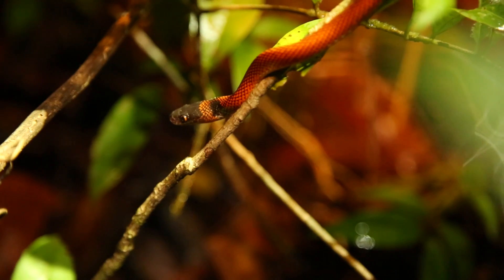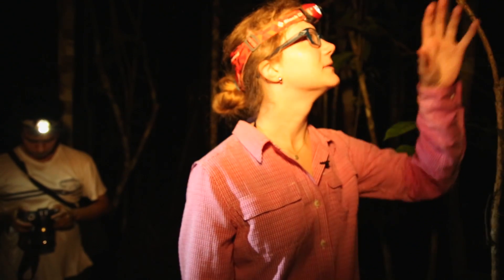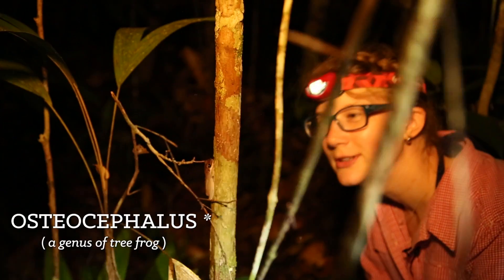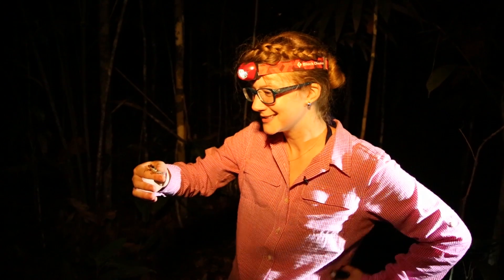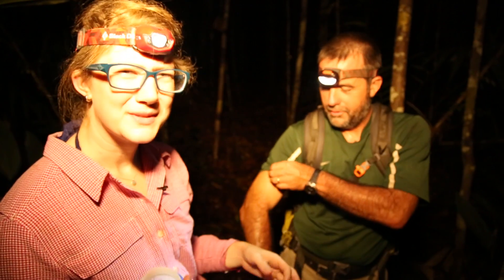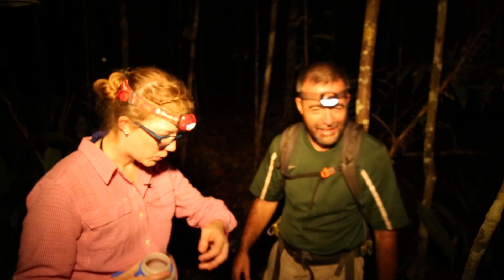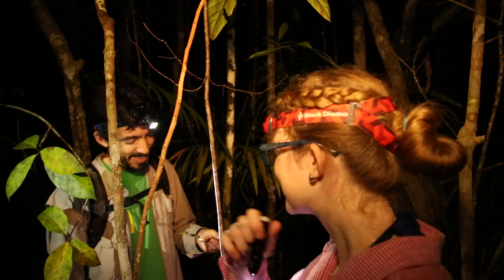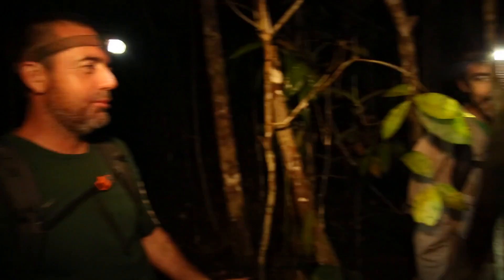In Search of Night Life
In which we take an expedition deep into an area of unstudied rainforest, and document our discoveries. At night.

This is the first part in a series about The Field Museum's Rapid Inventory No. 27, a journey through the forests between the rivers Tapiche and Blanco in Peru. Every year, the Museum's conservation group [the Action Center!] gathers together leading scientific experts across a number of disciplines (botany, zoology, geology, and anthropology) in order to gain an understanding of little-known areas of the rainforest. They work with local communities and their governments to help inform decisions made for conserving these unique, precious, and threatened parts of the world.

This expedition would not have been possible without the generosity and help of Corine Vriesendorp, Alvaro del Campo, Tyana Wachter, Ernesto Ruelas, and the rest of the Rapid Inventory team. Thank you for allowing us to join you on this journey, and for giving us the trip of a lifetime.

Producer, Writer, Creator, Host:
Emily Graslie

Producer, Editor, Camera:
Tom McNamara

Theme music:
Michael Aranda

Created By:
Hank Green

Production Assistant:
Katie Kirby

We're indebted to our incredible (and sometimes nocturnal) translators: including Andrés García, Evan Liao, Batuhan Özcan, Katerina Idrik, Waris Mohammad, and Seth Bergenholtz.